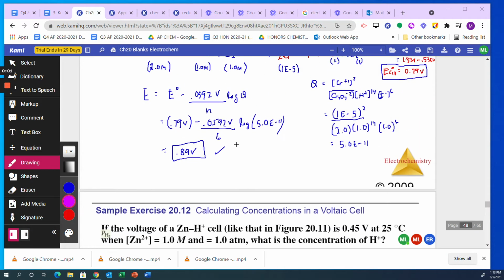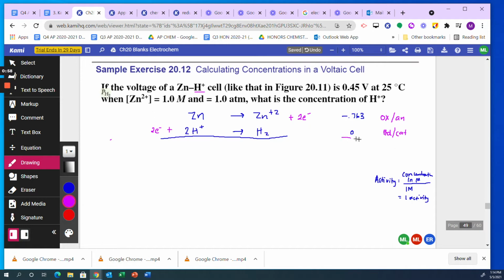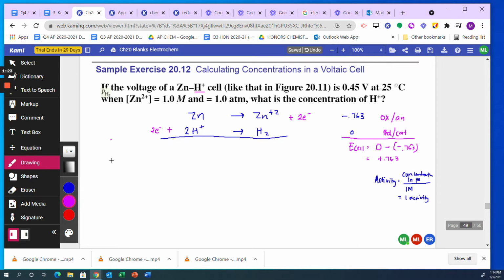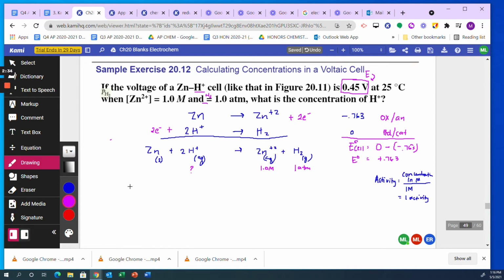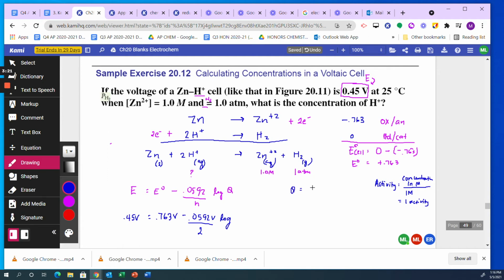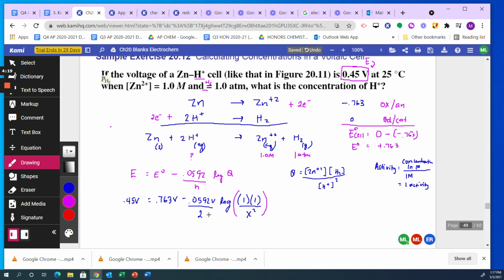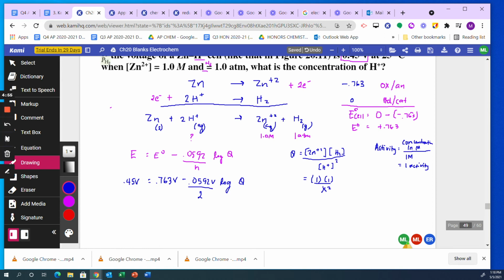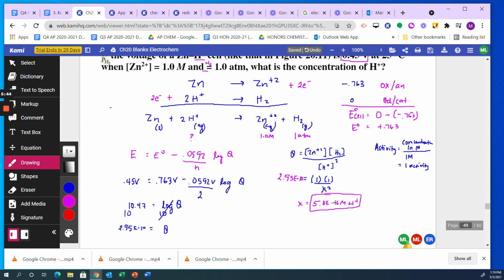Video 9 Sample Ex 20.12